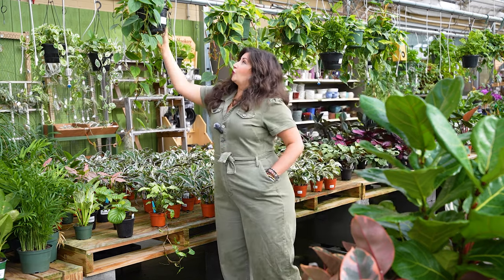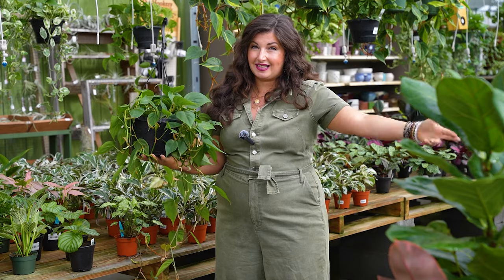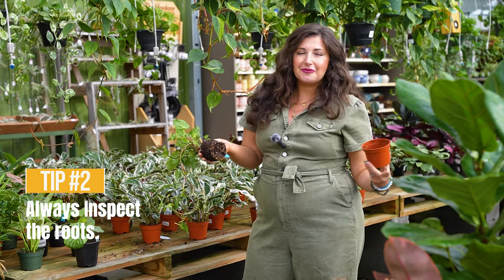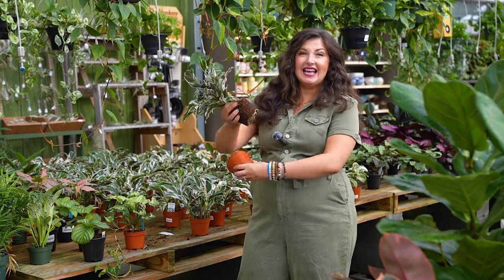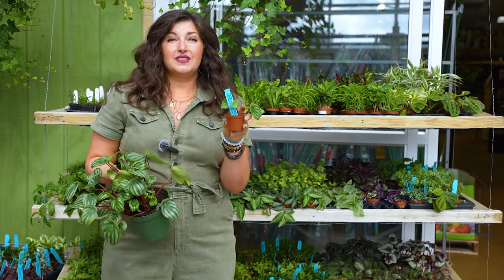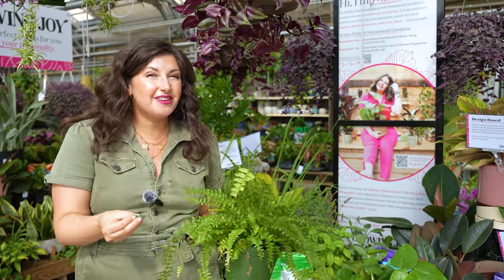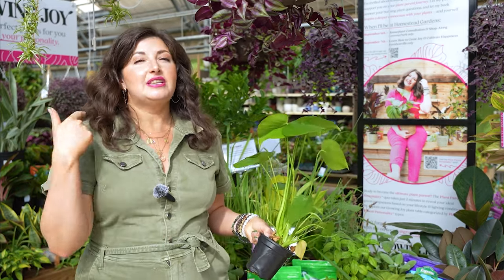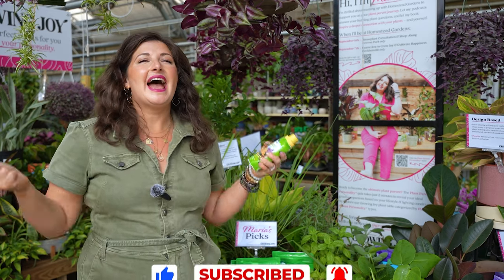4 Tips For Plant Shopping at the Garden Center // How to Make the Most Out of Garden Center Visits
How should you approach buying plants at a garden center? Sometimes, in our excitement over all the beautiful plants, we bring them home, invest time in caring for them, only to watch them die in front of our eyes. Then we feel our soul crushing. So I made this video to give you four important tips for selecting houseplants at a garden center to make sure they grow successfully in your home.

00:34 I’m at the Homestead Gardens!
01:02 Tip #1: Make sure your plant doesn’t have pests
02:34 Tip #2: Always inspect the roots
04:14 Tip #3: Go big or go home
06:15 Tip #4: Do not fall prey to desire in the garden center
08:46 Bonus tip: Bring home everything your plants need